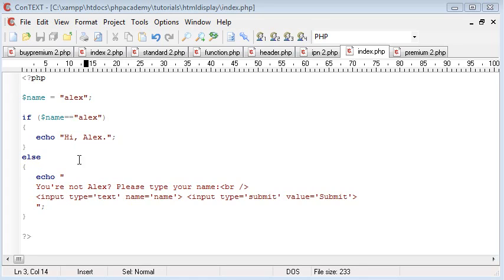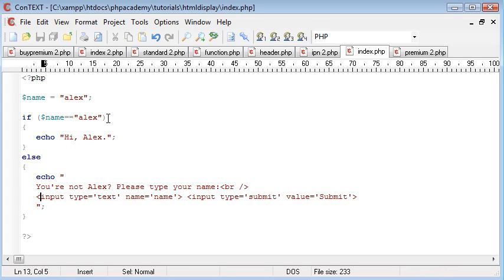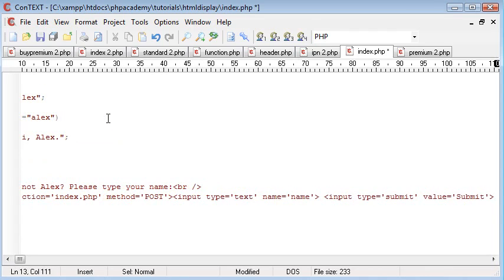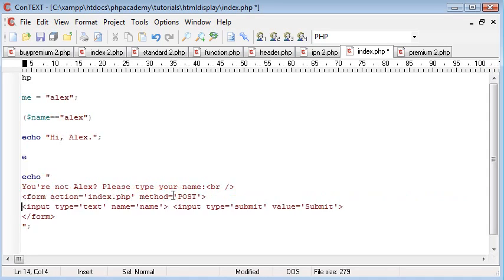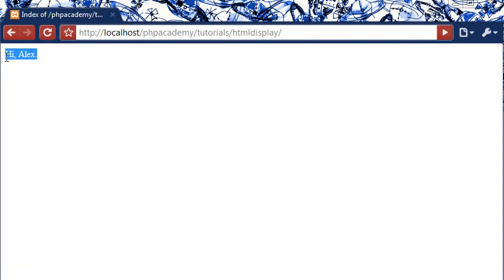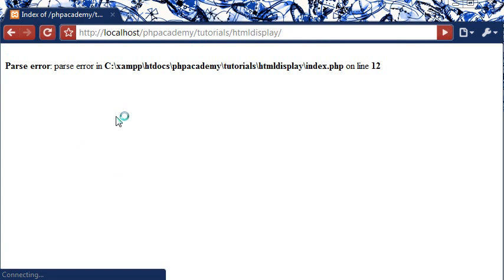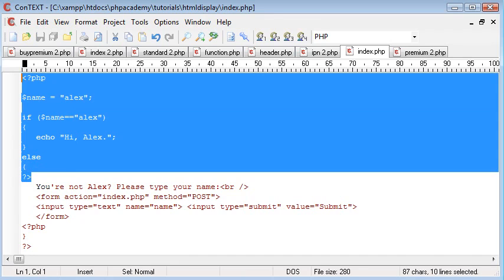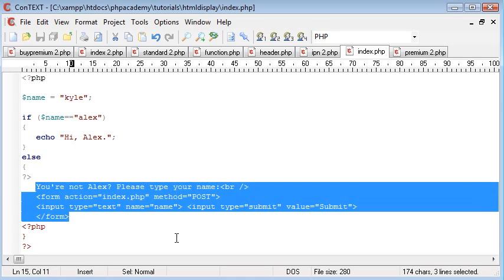PHP Basics A better way to display HTML